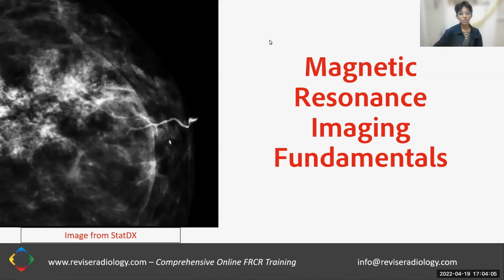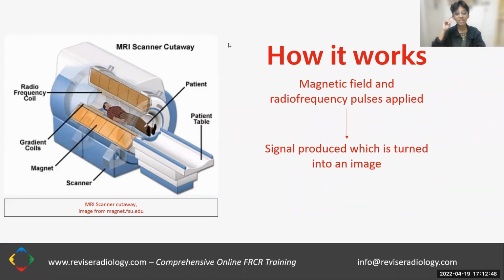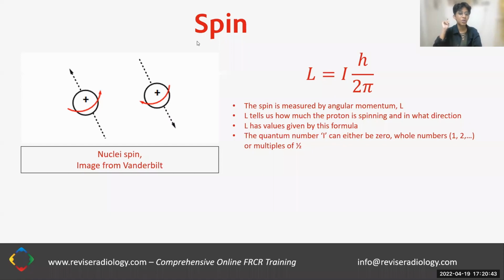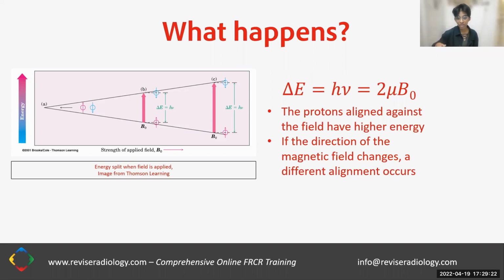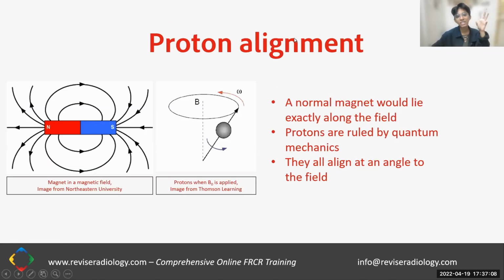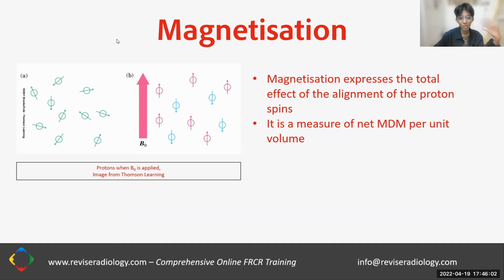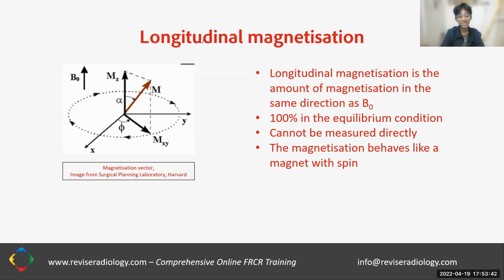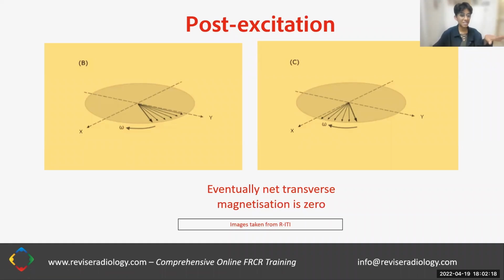Fundamentals of MR Imaging